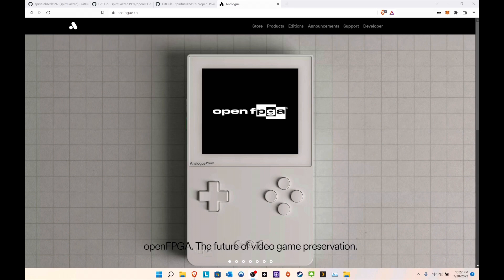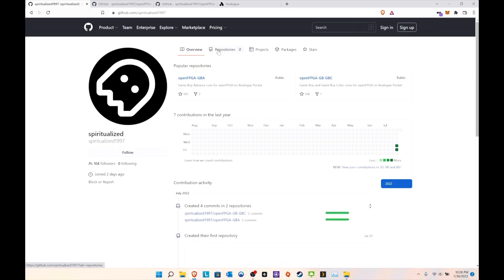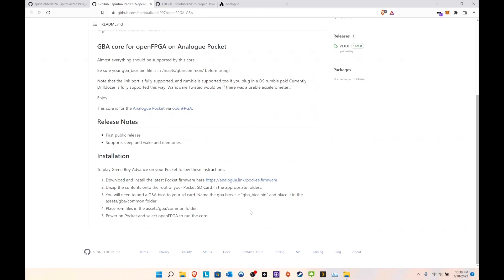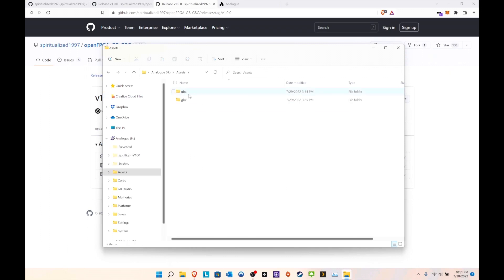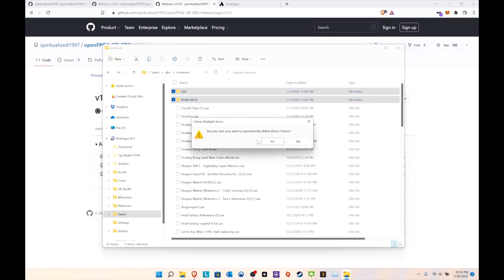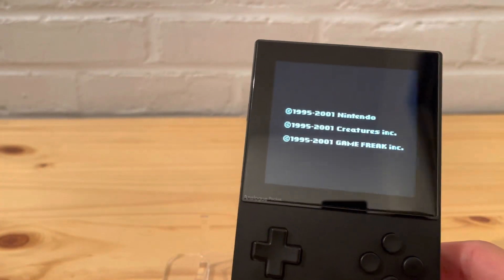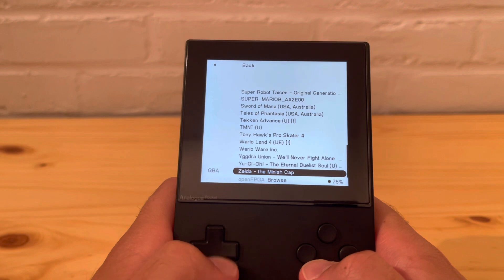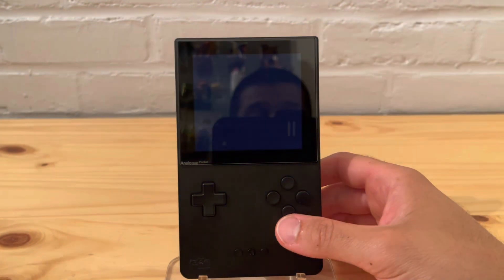openFPGA Instruction for the Analogue Pocket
In this video I want to do a quick instruction on how to set up openFPGA for both the GBC and GBA.  The below instructions are pulled from spiritualized1997's github page.

Installation
To play Game Boy Advance on your Pocket follow these instructions.

Unzip the contents onto the root of your Pocket SD Card in the appropriate folders.
You will need to add a GBA bios to your sd card. Name the gba bios file "gba_bios.bin" and place it in the assets/gba/common folder.
Place rom files in the assets/gba/common folder.
Power on Pocket and select openFPGA to run the core. One thing I forgot to mention if you want to use Black and white instead of the GBC colors when playing a GB game. Just hit and hold Left + B when the Game Boy logo appears.

Installation
To play Game Boy and Game Boy Color on your Pocket follow these instructions.

You will need to add a GBC bios to your sd card. Name the gbc bios file "gbc_bios.bin" and place it in the assets/gbc/common folder.
Place rom files in the assets/gbc/common folder.
Power on Pocket and select openFPGA to run the core.

Links